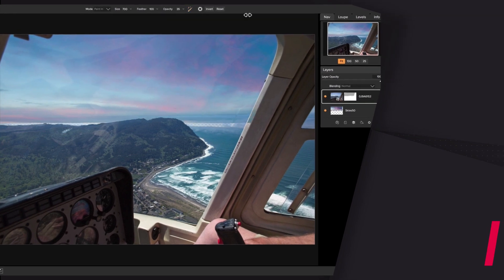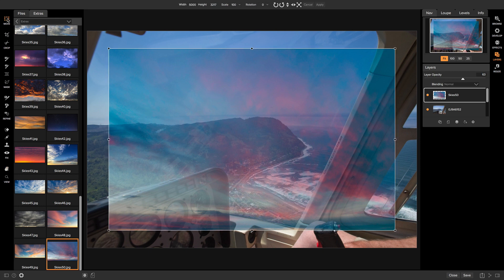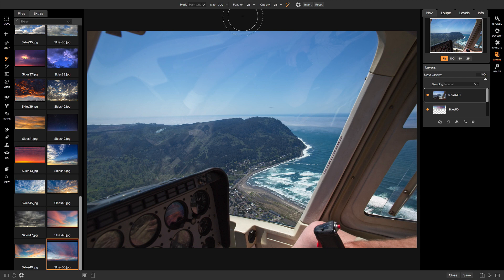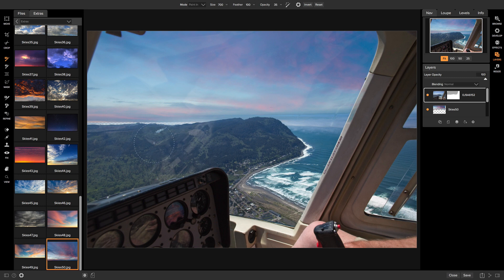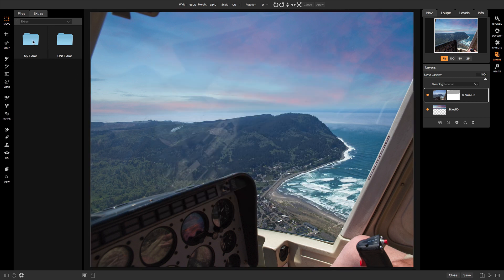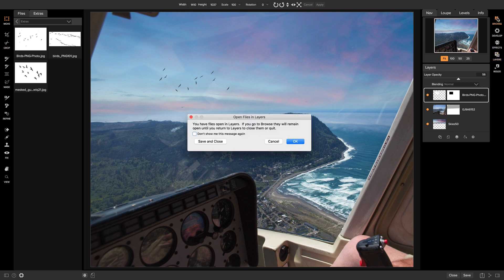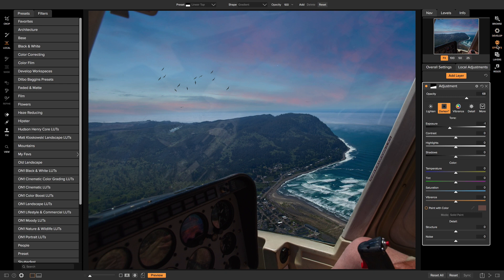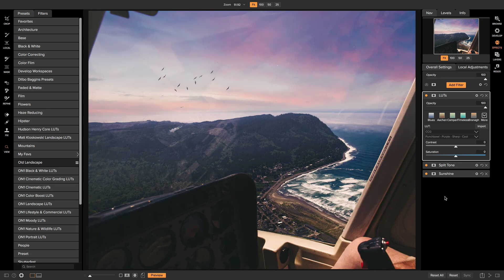Creating a Dynamic Sky - ON1 Photo RAW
Learn how to easily create a dynamic sky using ON1 Photo RAW. Photo RAW makes it incredibly easy to manipulate your sky and make it come to life. Just find your photo you want to edit and head into Layers. There you can quickly find different sky backgrounds to add onto your photo. Brushing in a new sky is a breeze with all of the mask refinement tools. Not only can you add in a sky but you can add in other elements as well such as bird or wildlife silhouettes. If you want to add any of your own extras into Photo RAW simply head up to File and then Manage Extras.

Once you've added some of your own images, you can go into My Extras and drag and drop a sky layer onto the photo. Turn down the opacity so that you can position the sky layer how you want. Now just drag that layer underneath your main photo and return it's opacity to 100. Now you can brush out the area you want to replace from your photo. If you're dealing with large tonal areas in your photo, turning on the perfect brush will help to keep your edges refined.